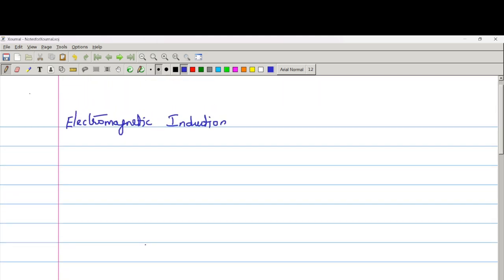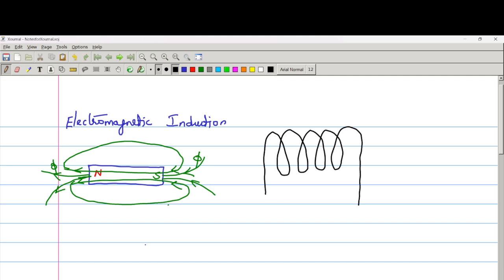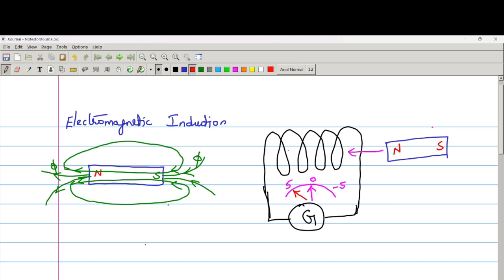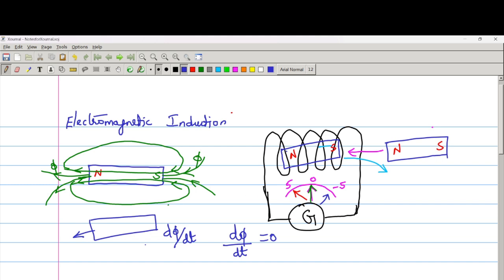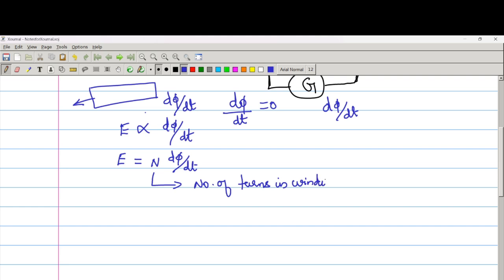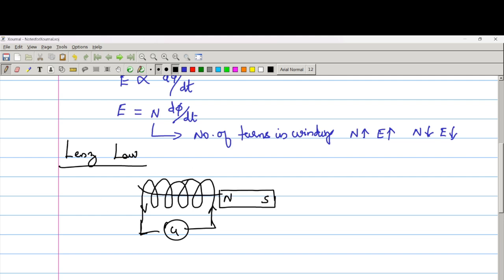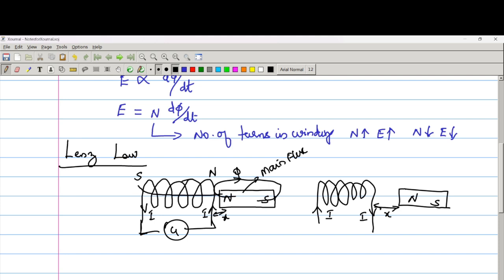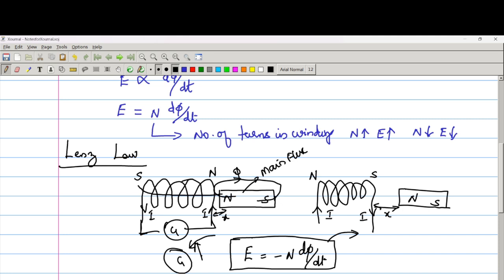4. Introduction of Electromagnetic Induction and Lenz Law By Dr Rajin M. Linus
Dear Friends,
This video will help you to understand the Electromagnetic Induction and Lenz Law. Herewith i have enclosed the link for Animation